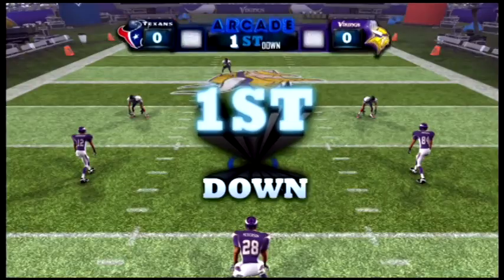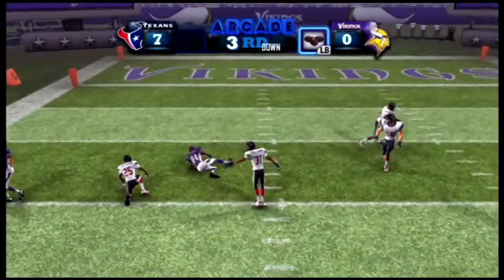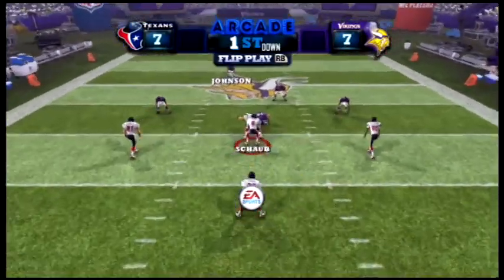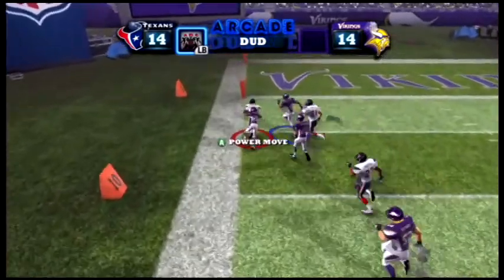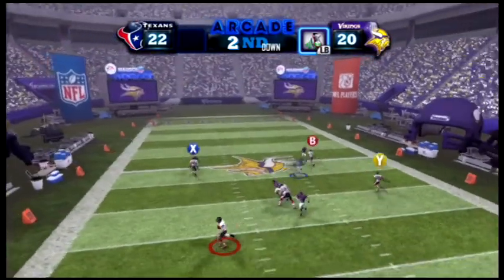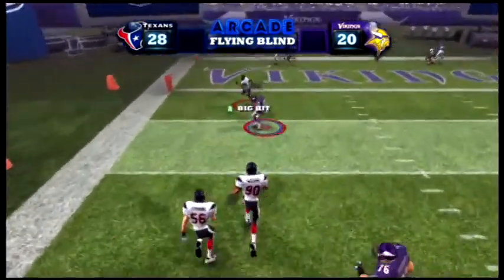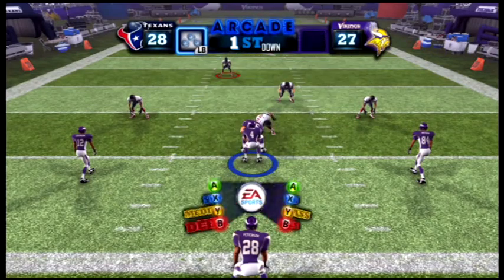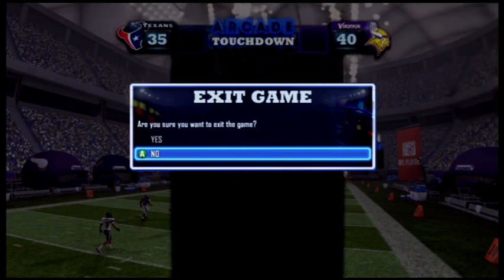MADDEN NFL ARCADE UNRANKED MATCH HOUSTON TEXANS VS MINNESOTA VIKINGS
Welcome back guys to another Madden NFL Arcade-UNRANKED MATCH HOUSTON TEXANS VS MINNESOTA VIKINGS

Batman Sw4g 4 ever 2014